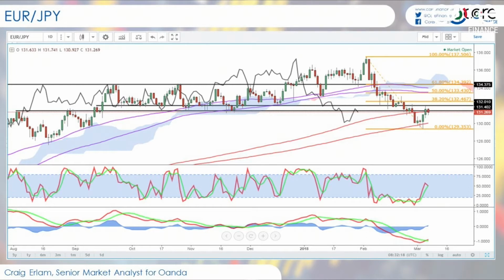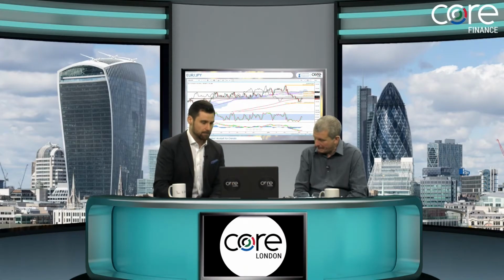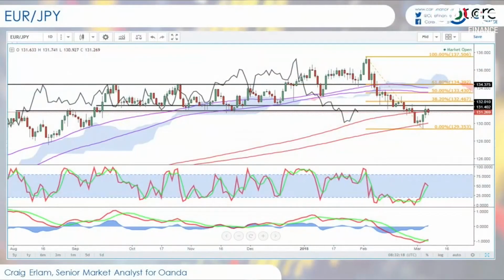Euro/Yen: all eyes on the technicals - Craig Erlam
Craig Erlam, Senior Market Analyst, Oanda, discusses the Euro/Yen currency pair.

Exampling different uses of technical analysis tools.